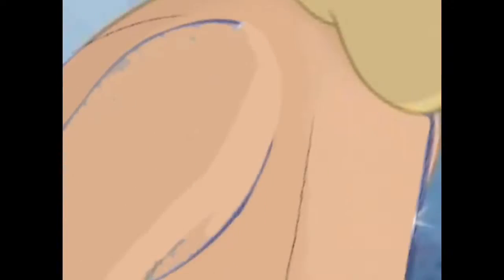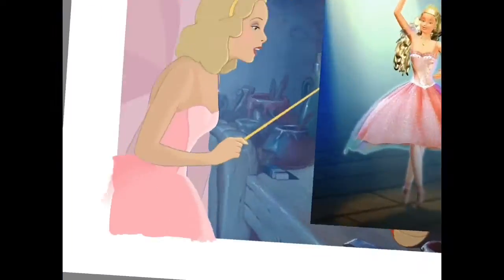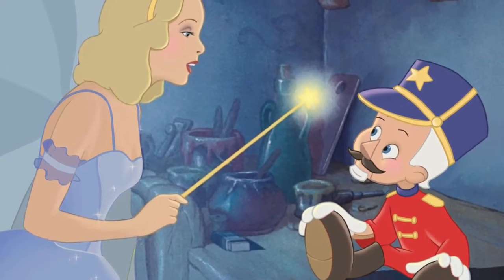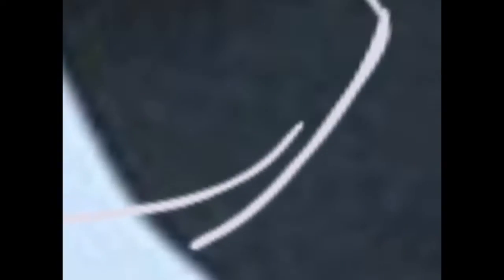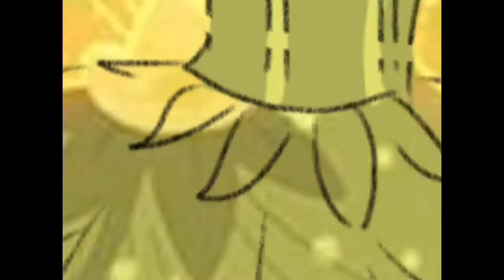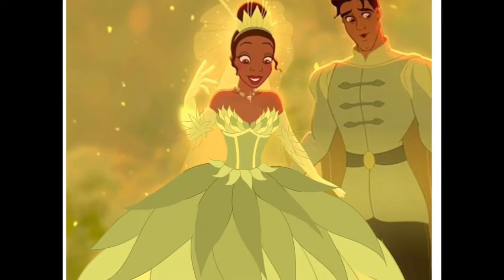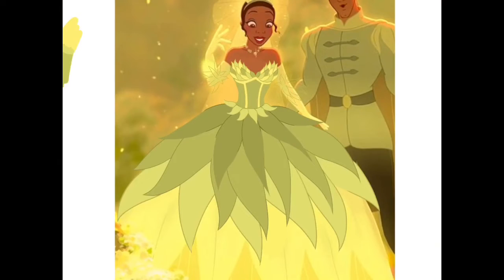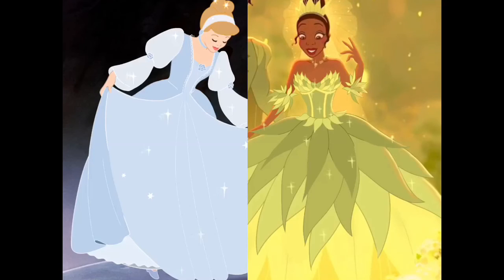Editing Disney Princesses Into Barbie Dresses [part 1]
If YouTube deems this a kids video and turns off the comments I’m going to scream.